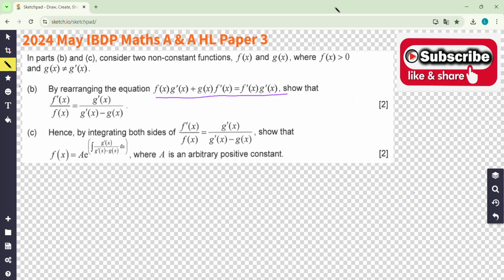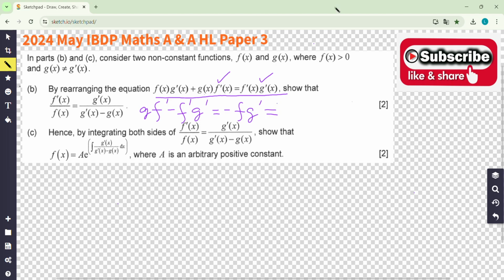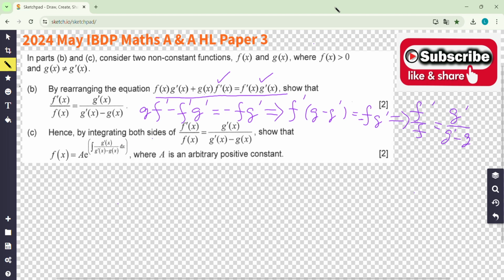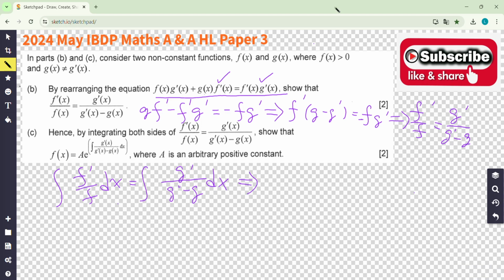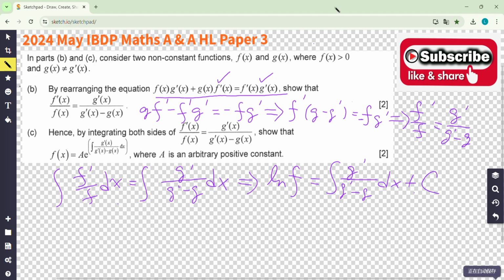2024 May IBDP HL Maths AA TZA Paper 3 Q1bc